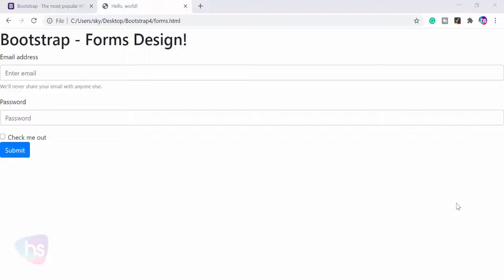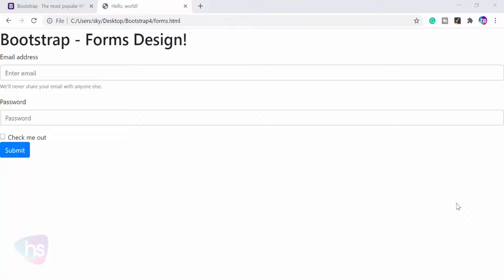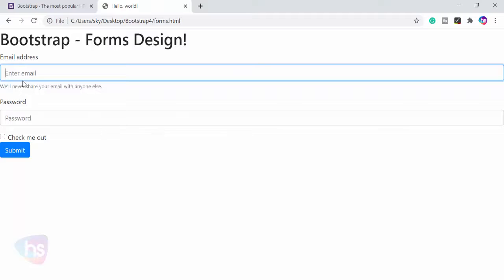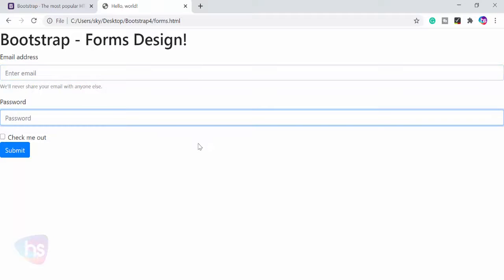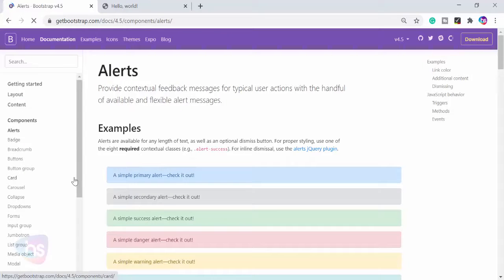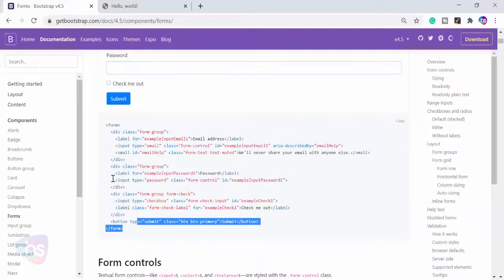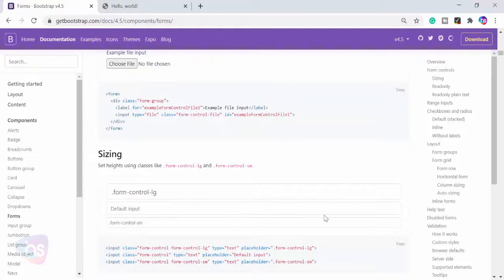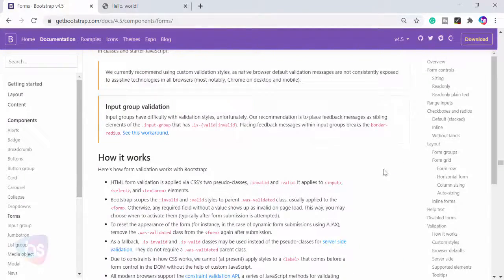Forms in bootstrap 4 | Bootstrap 4 tutorial for beginners | Sekharmetla | Harisystems